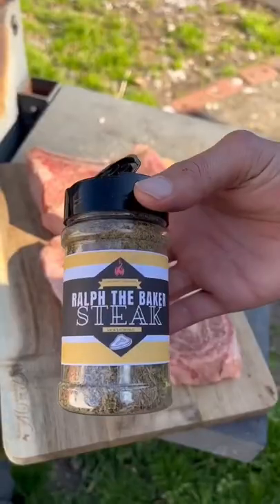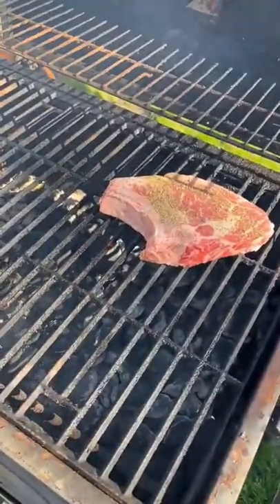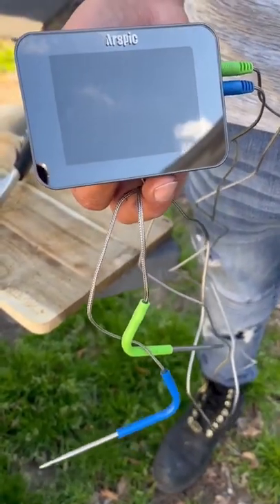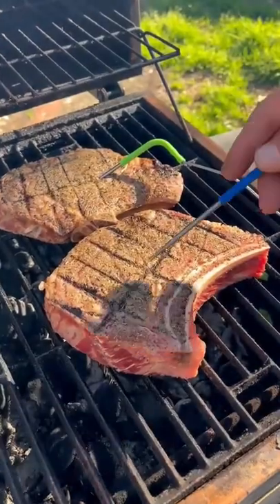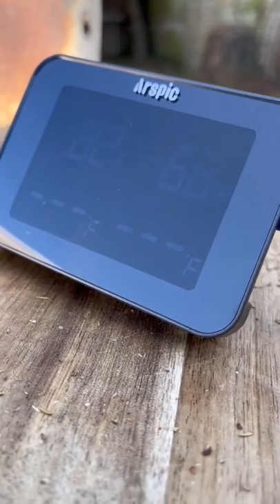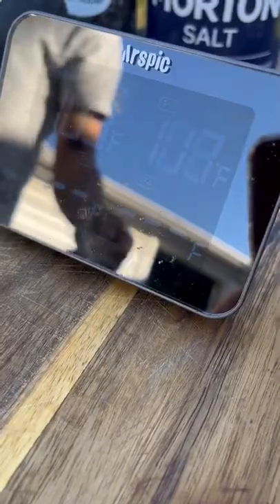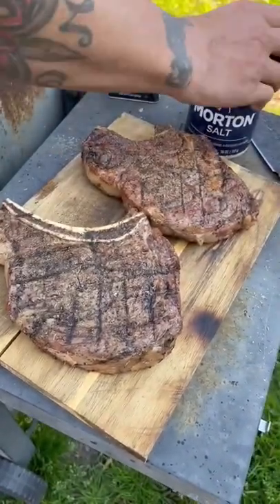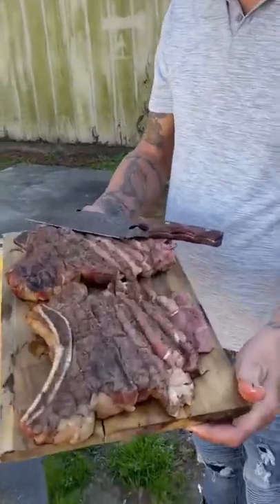The Perfect Steak on the Grill | using my Arspic Meat Thermometer | Lets Go!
Check out the Arspic Meat Thermometer to help cook your next steak to perfection ⬇️